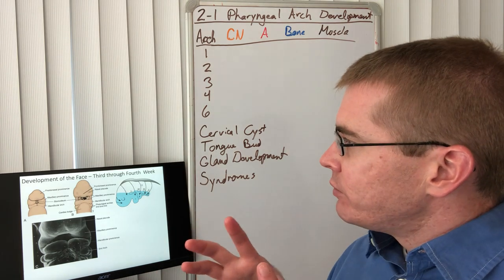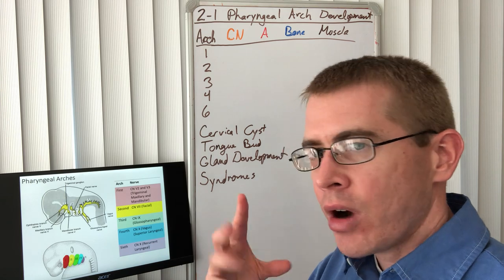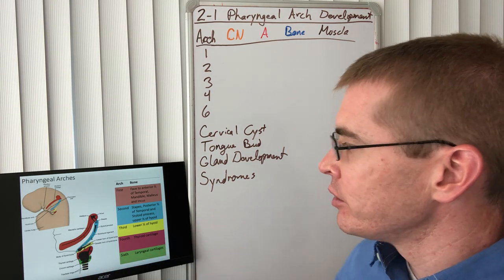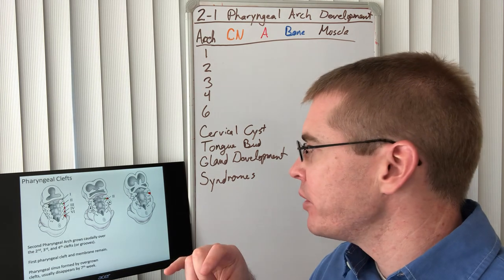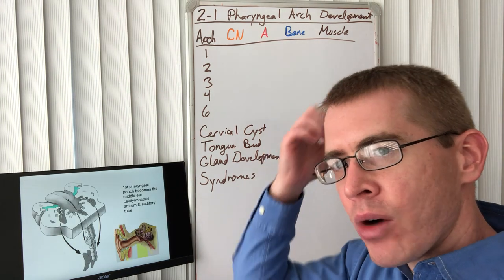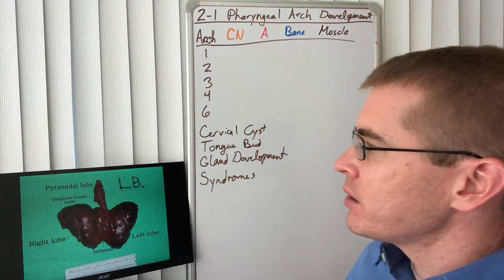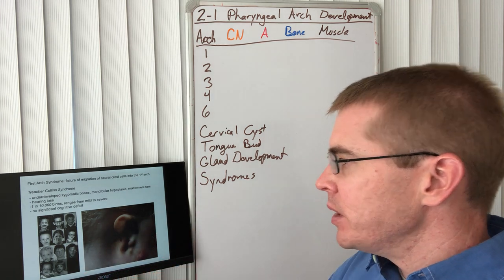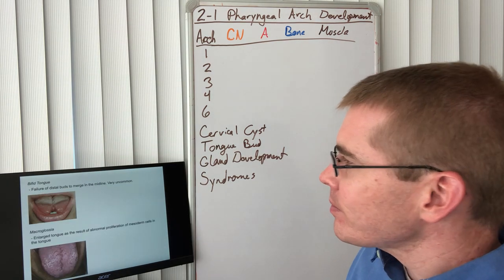2-1 - Pharyngeal Arch Development